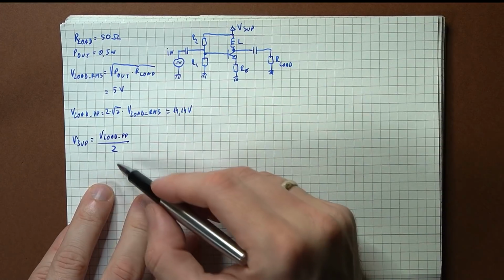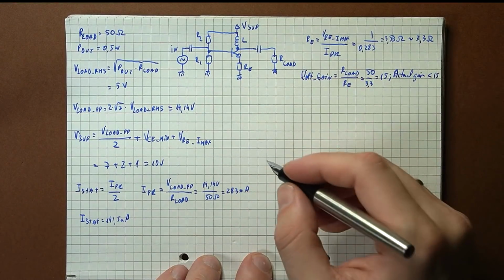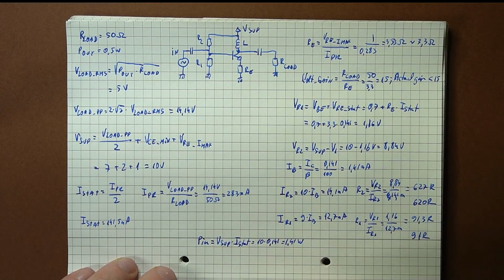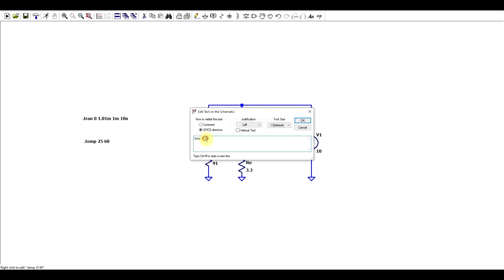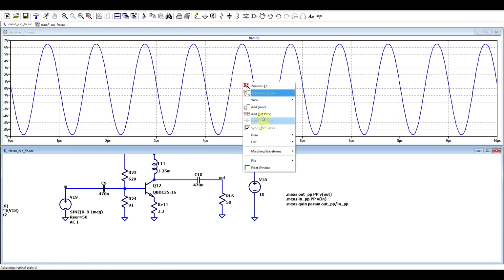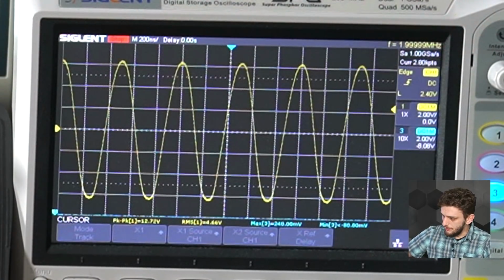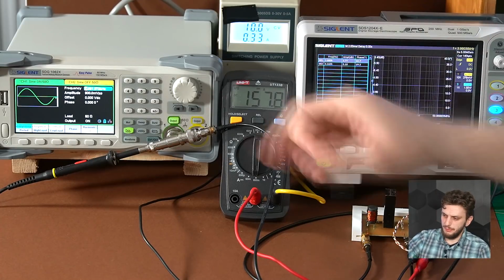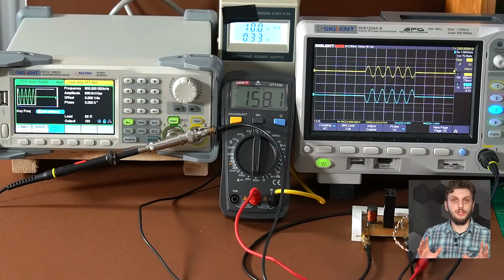The Class A amplifier - build and test (2/2)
#153 In this video I continue talking about the class A amplifier by building and testing such a circuit. Its a basic single transistor design, but regardless is show the important features that should be expected from such a circuit.